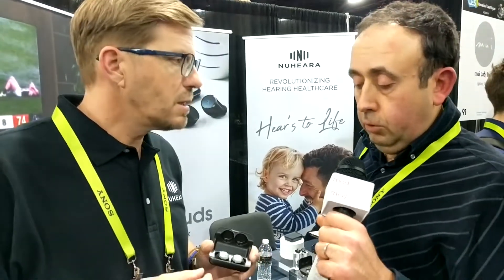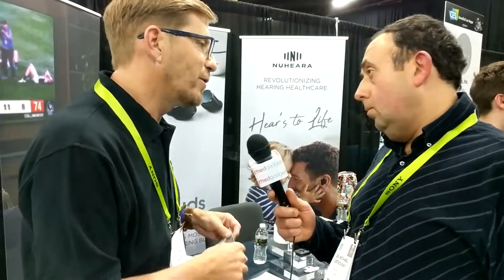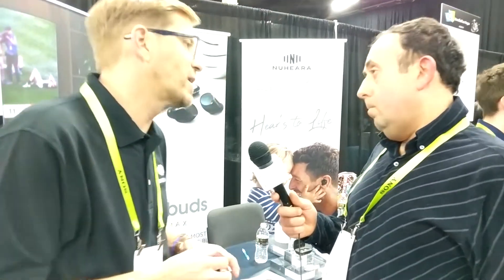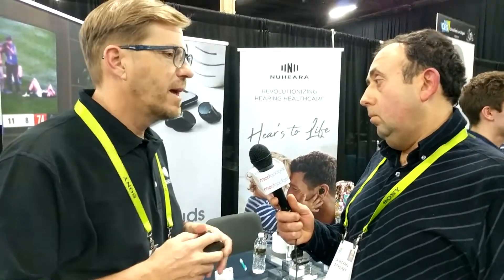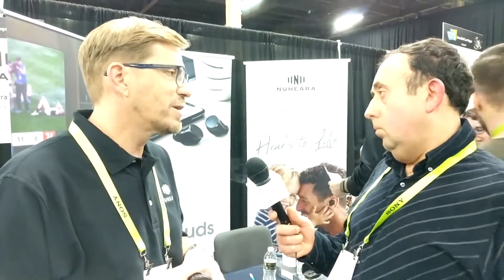Nuheara Smart Hearing Buds at CES 2019